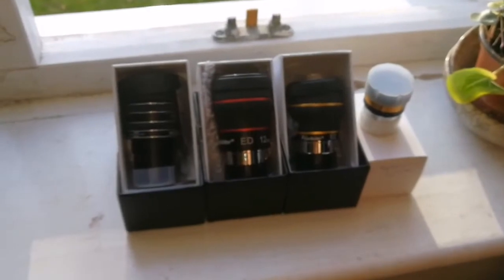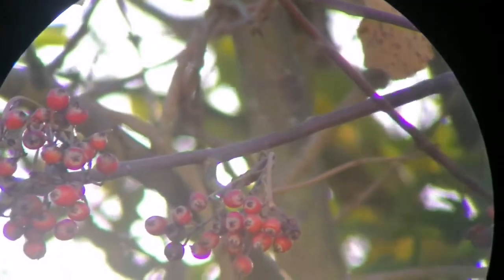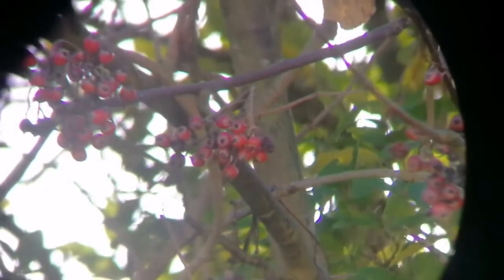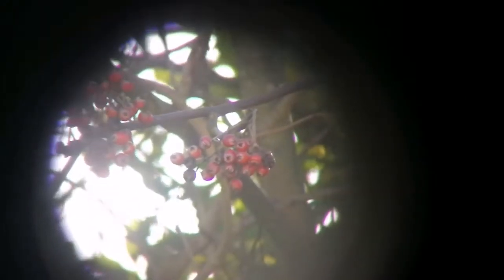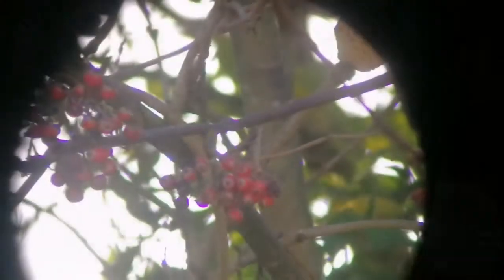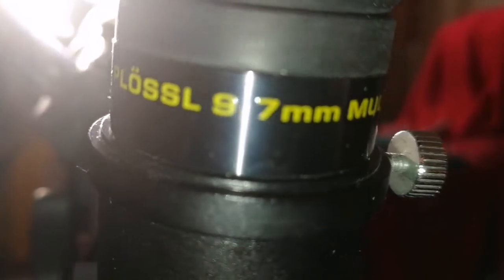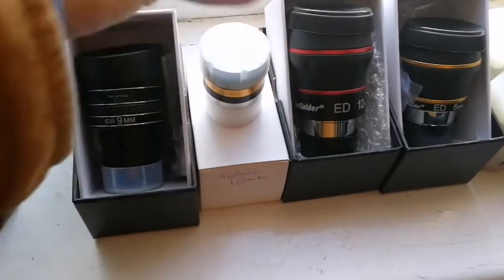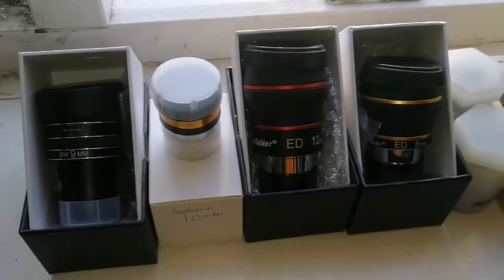Best Budget Planetary Eyepiece Kit/ High Power, Low Focal Length/ Introduction, Review, Use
Here I compare several Planetary eyepieces. These are: TMB Optical 9mm Planetary, SVBony Aspheric 10mm, Starguider ED 8mm, Starguider ED 12mm, Meade 12mm Plossl Series 4000, Meade 9.7mm Plossl Series 4000, Celestron 9mm Plossl, Vixen Clone 10mm Plossl and Skywatcher Super 10mm.
I have used a Skywatcher SkyTravel 80 refractor telescope to compare the eyepieces.